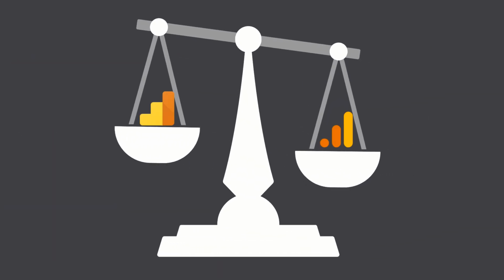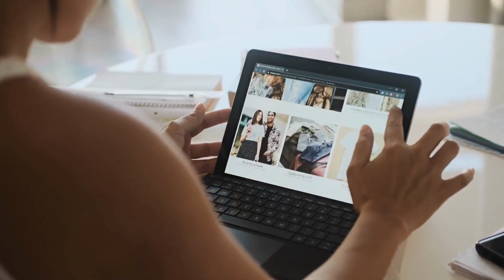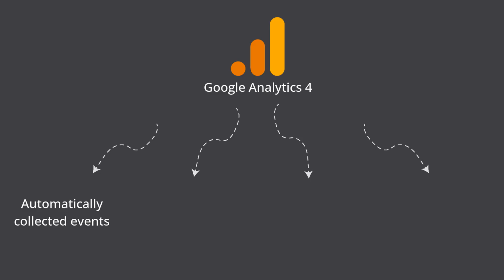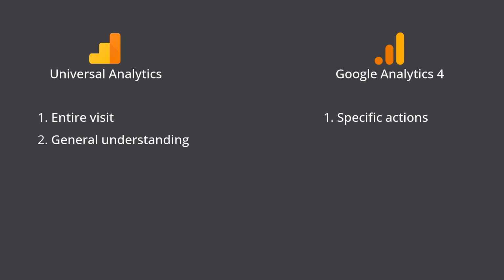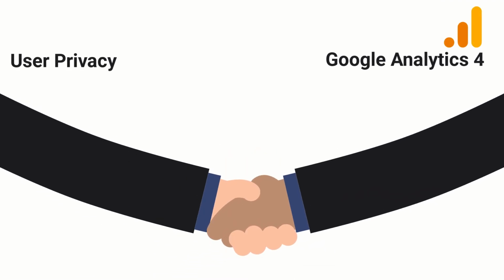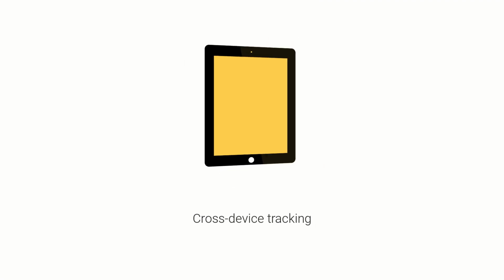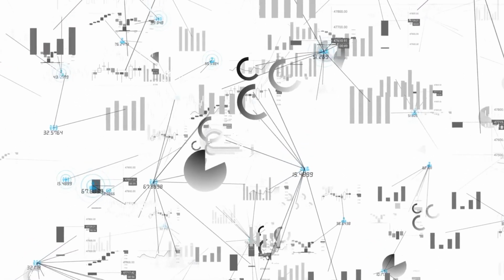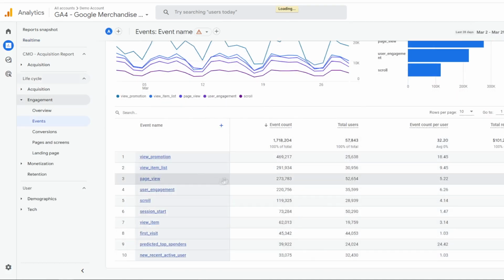Google Analytics 4 Explained & Why it Shouldn't Scare You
What makes Google Analytics 4 so beneficial? What are the main differences between GA4 and its predecessor – Universal Analytics?

This video guide explains what is Google Analytics 4 and how it works. Also, how it provides more detailed reports and insights, and how GA4 can help better understand user behavior and make more data-driven decisions.